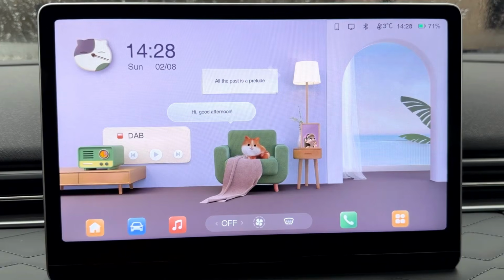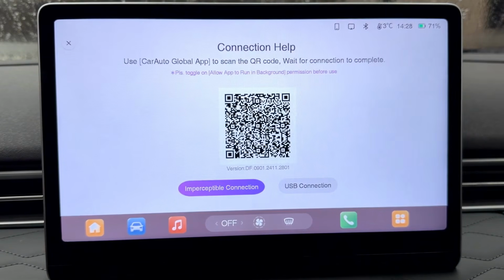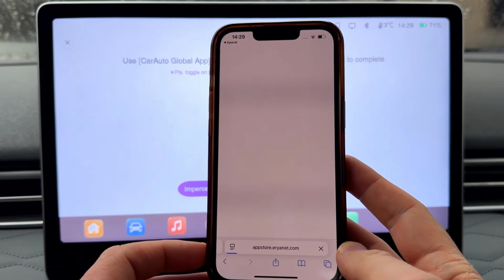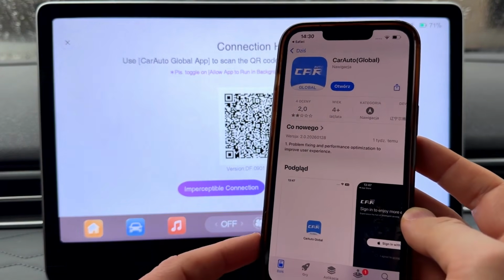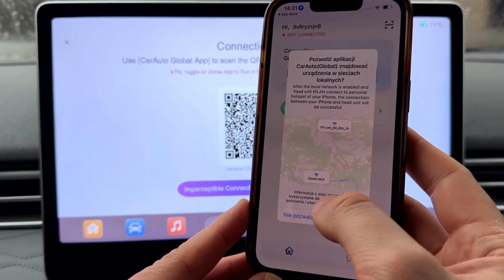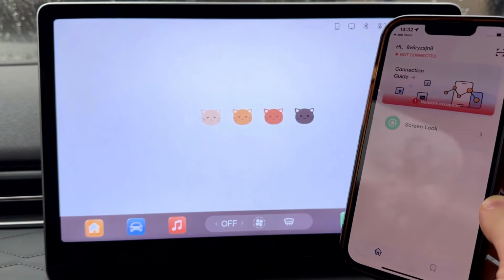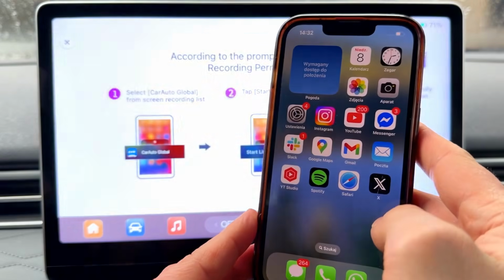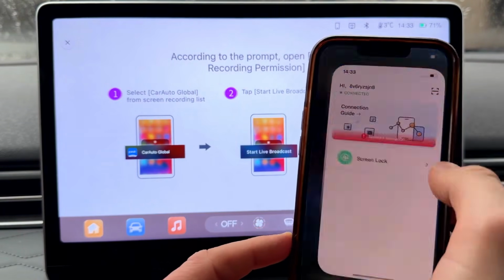Dongfeng Box – How to Use Screen Mirroring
In this video you’ll learn how to use the built‑in Screen Mirroring feature on the Dongfeng Box car system. I show every step from opening the phone mirroring app on the car, scanning the QR code, downloading the Car Auto Global app from the App Store, granting permissions, starting the iPhone broadcast (Screen Recording) and finally how to stop casting. The walkthrough covers connecting via QR code and local Wi‑Fi, accepting privacy and location permissions, and quick reconnect using the Control Center so you can cast Google Maps, YouTube, Spotify and other apps to the car display.

How to use Screen Mirroring on the Dongfeng Box car system?
How to connect iPhone to Dongfeng Box using the Car Auto Global app?
How to stop or reconnect Screen Mirroring on Dongfeng Box?

0:00 Introduction – what Screen Mirroring does
0:20 Open the apps menu and launch Mobile Phone Mirroring
0:37 Scan the QR code with your phone camera
0:50 Download Car Auto Global from the App Store
1:50 Open app, accept privacy, login and Face ID
2:20 Allow permissions (location, camera, screen recording)
2:55 Start Broadcast / Begin screen recording to cast
3:13 Phone screen appears on Dongfeng Box – examples (Maps, YouTube, Spotify)
3:46 How to stop casting (red icon → Stop)
3:53 Quick reconnect via Control Center (hold Screen Recording icon)